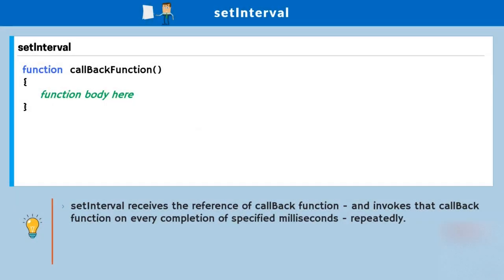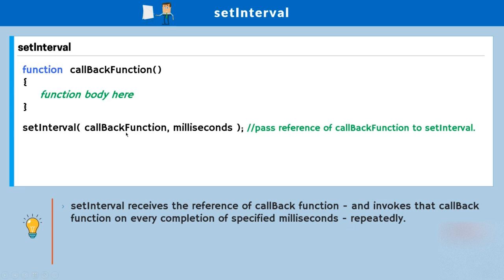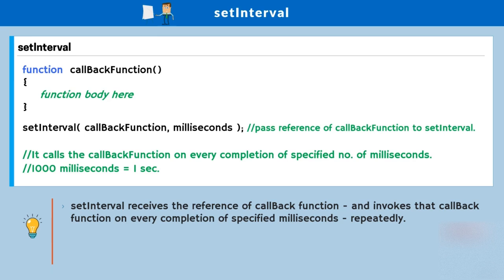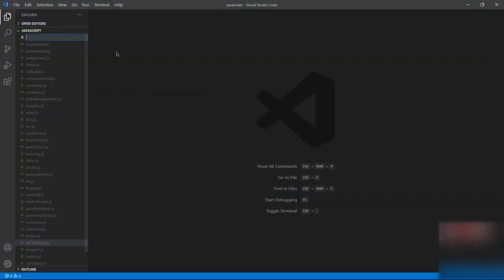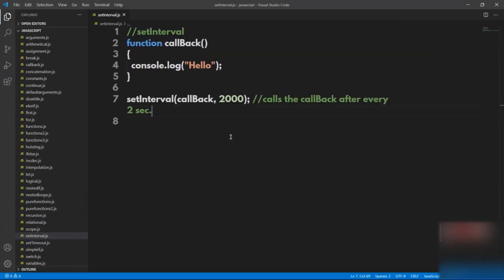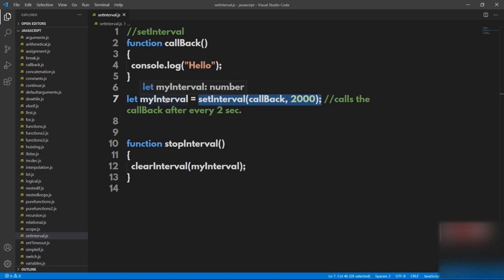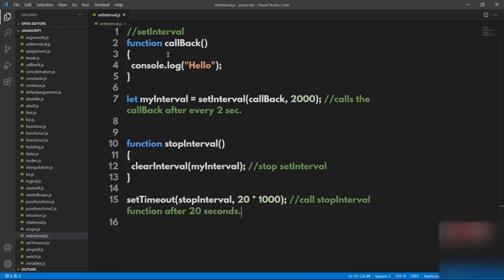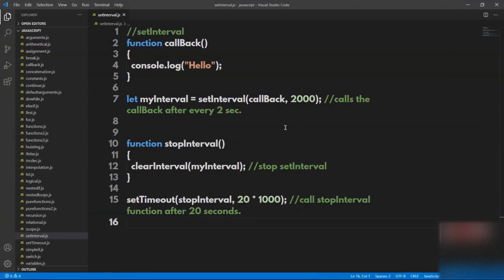JavaScript setInterval | CodedDeveloper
setInterval javascript | javascript | CodedDeveloper

🔍 Understanding "setInterval" is crucial for every JavaScript developer, whether you're a beginner or a seasoned pro and how they affect the behavior of "setInterval."

The setInterval function in JavaScript is used to repeatedly execute a specified function or piece of code at regular intervals. It allows you to run a function multiple times, with a fixed delay between each execution. The interval is specified in milliseconds, and the function continues executing until it is explicitly stopped using clearInterval().

 setInterval javascript
 setInterval
 setInterval  javascript IN javascript
js